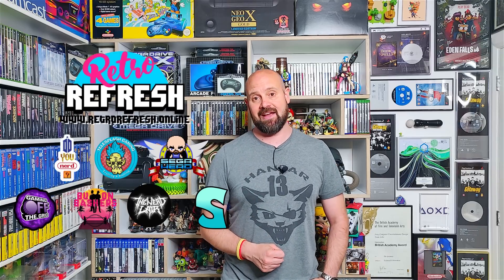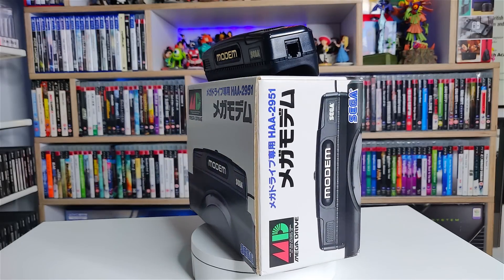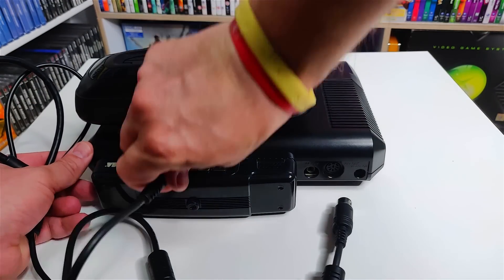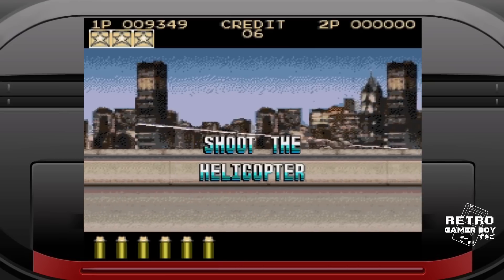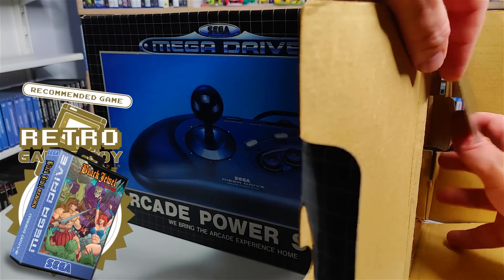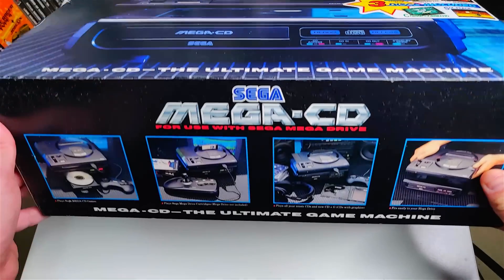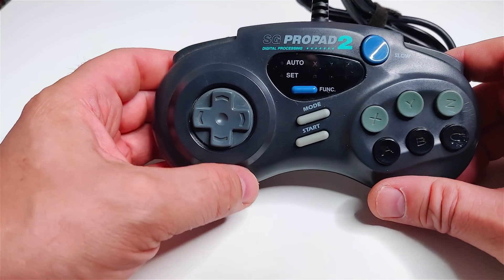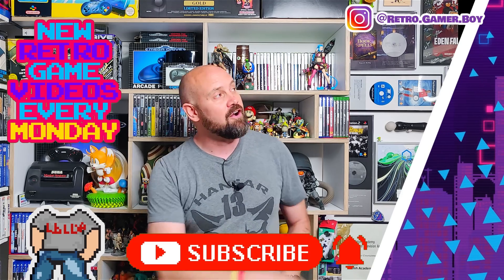10 Best Sega Genesis & Mega drive Add-Ons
The Sega Genesis and Sega Mega Drive are amazing consoles with some stunning games. But it also had some of the most ambitious and forward-thinking add-ons and peripherals of any games console. In this week's show we take a look at what I think are the top 10 best add-ons and peripherals for your Sega 16bit console. If you are not a Sega fan and perhaps prefer consoles like the Nintendo SNES, NES, Game Boy, Neo Geo, or Turbo Grafx 16 then jump down to the comments section and let the community know about your favourite peripherals and add-ons for these consoles.

Chapters.
00:00 Intro
01:00 Let’s get online with Sega
2:33 Now you’re playing with Sega power
4:06 We have sound
05:30 Keep it spotless
06:54 Silver bullet
08:13 Blast from the past
09:33 Maximum control
11:21 A three way
12:51 It has a laser
14:36 Six are better than three
15:59  Final thoughts